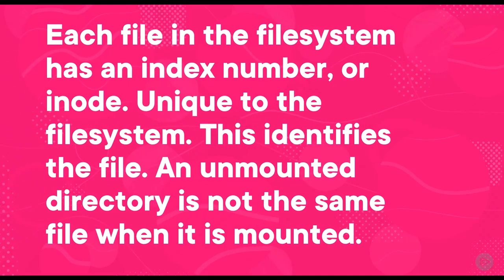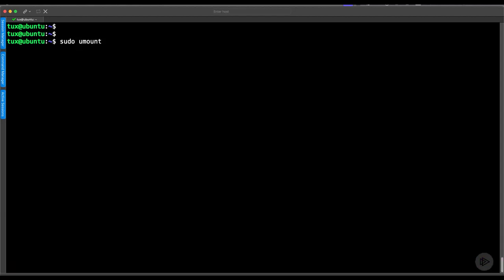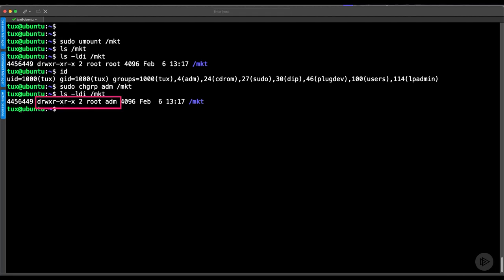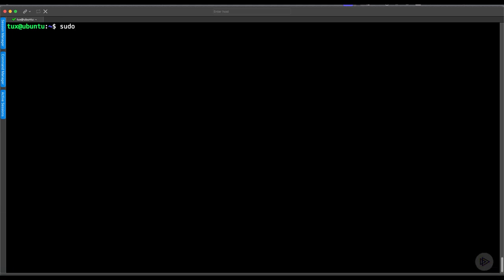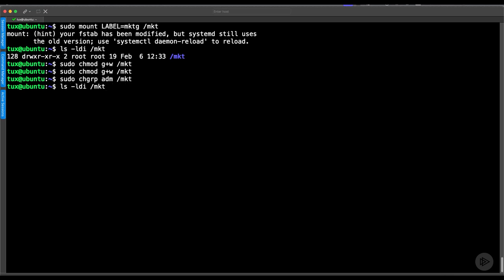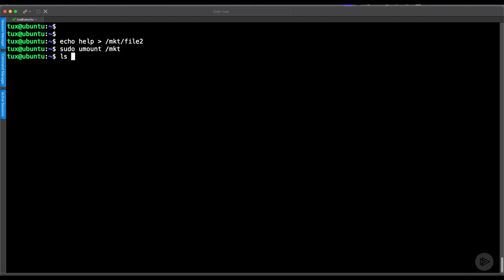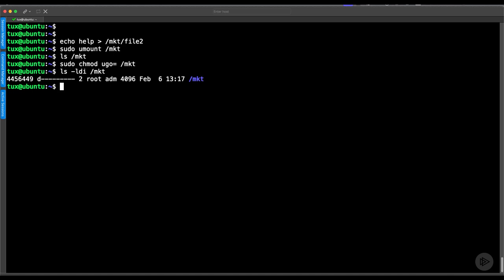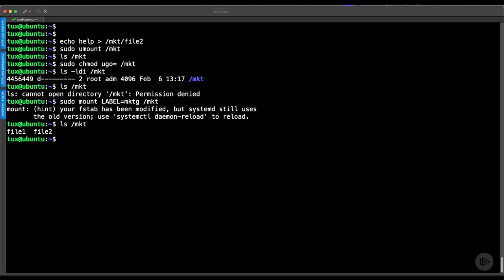26 Introducing Inodes